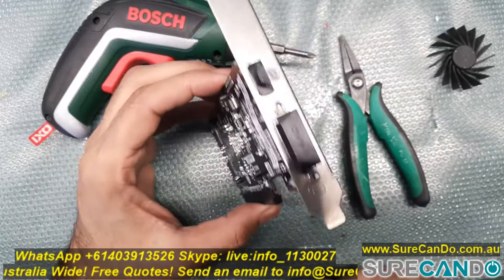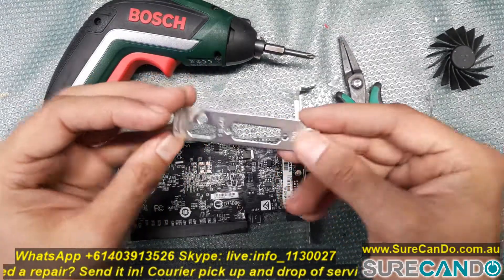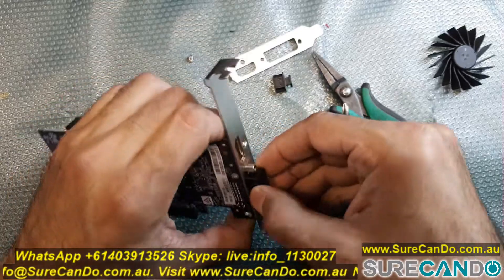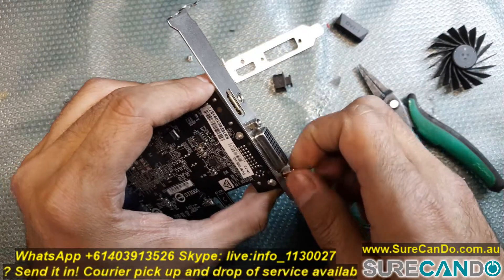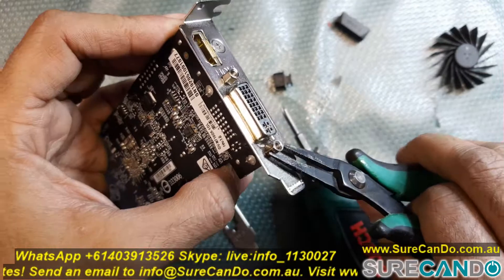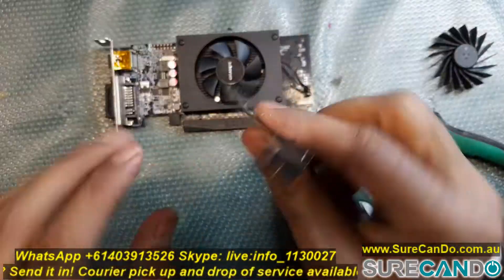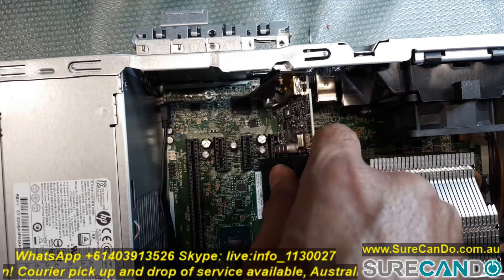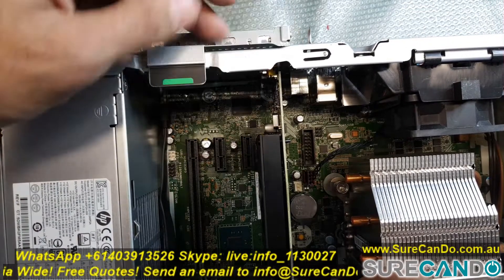How to Change Swap Low Profile Bracket on Graphics Video Card Convert Standard Size Half Height PCI